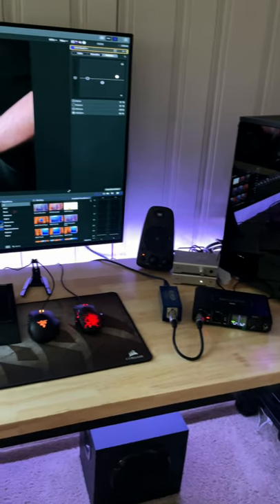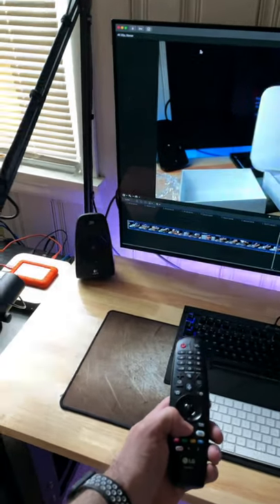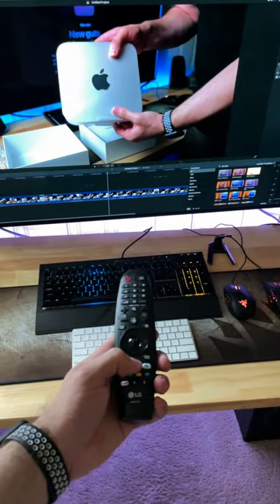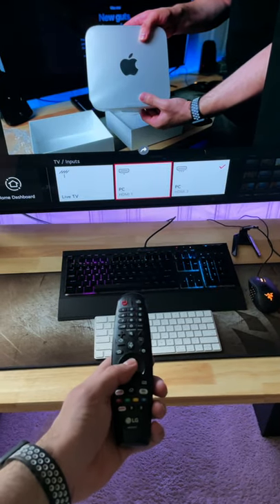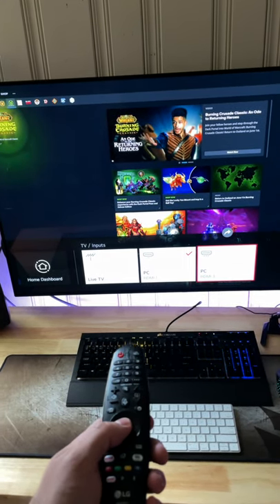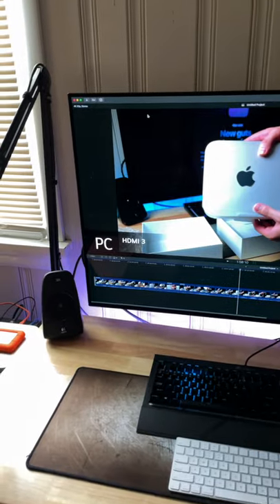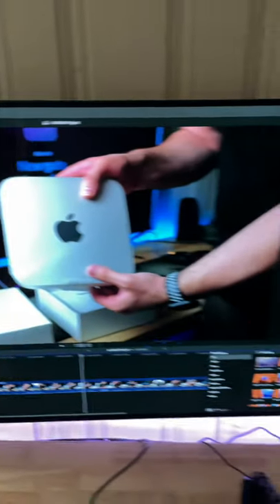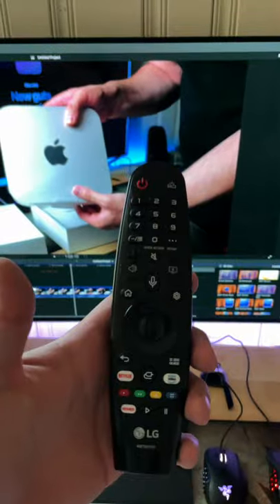Mac Mini M1 and Gaming PC on LG CX OLED at the same time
Mac Mini M1 and Gaming PC on LG CX OLED
This is what that looks like. I like being able to change the input on the remote to switch between the 2 computers.

Here's the Model I'm using

Computer Setup
TV / Monitor